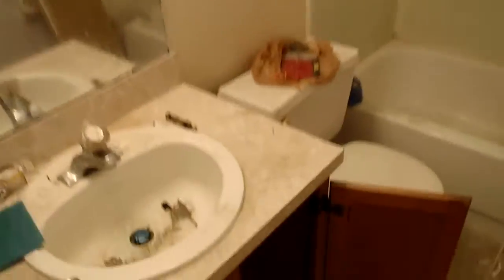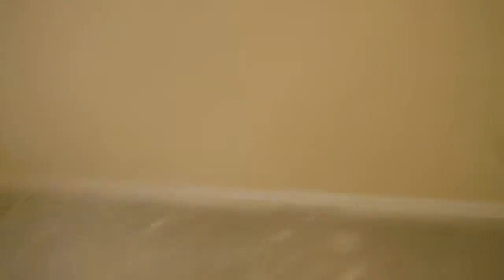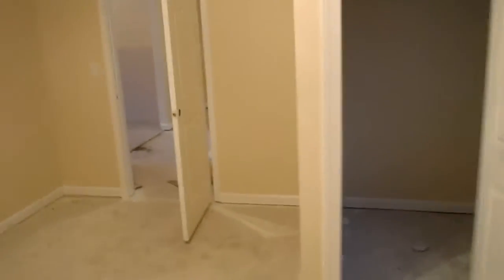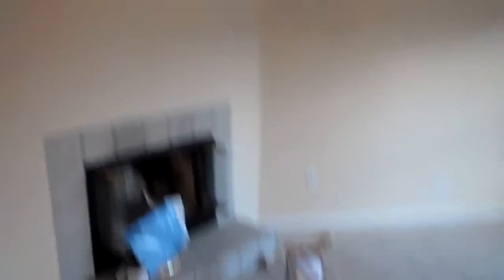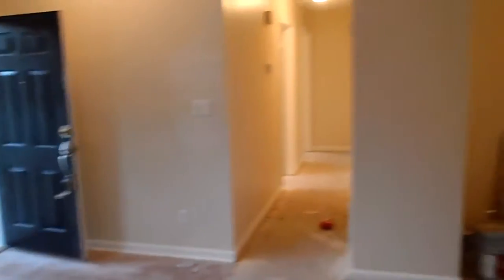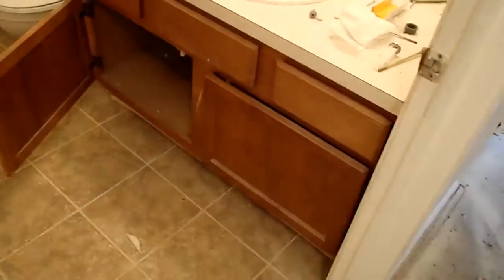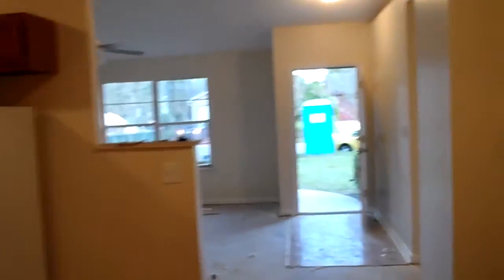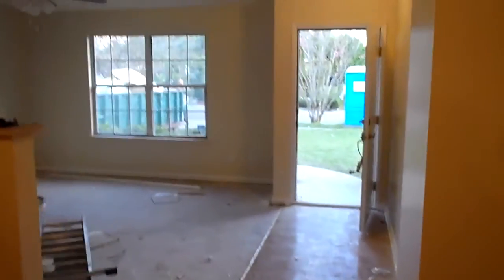Justin Rd Rehab Update 9/30/11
We are finishing up the final phase of AC, Plumbing, and Electrical as well as some touch up painting.  The house will be ready for a punch list (final repair list) this Monday morning and will be ready to rent out mid next week!!